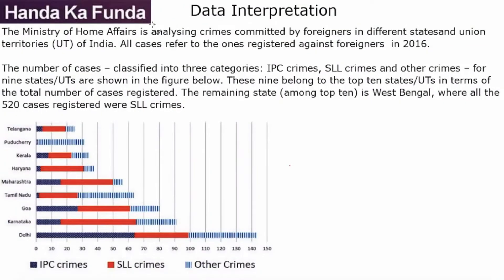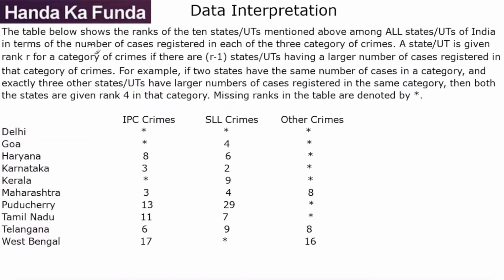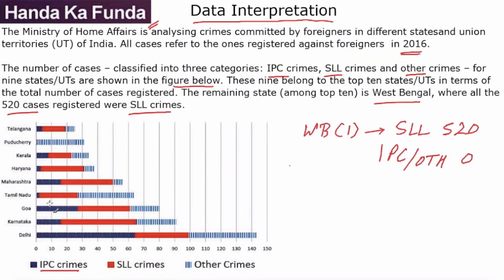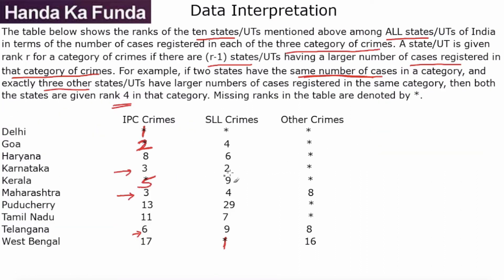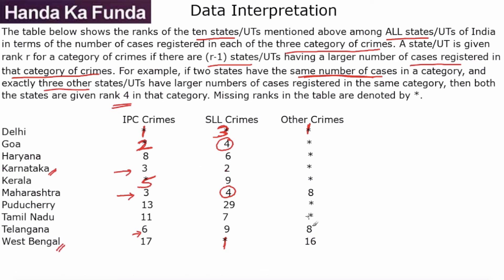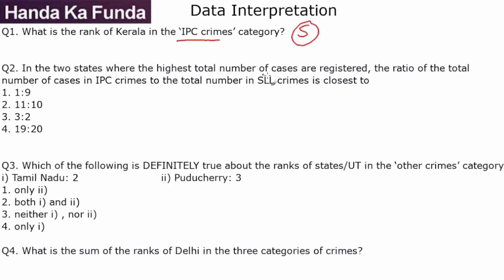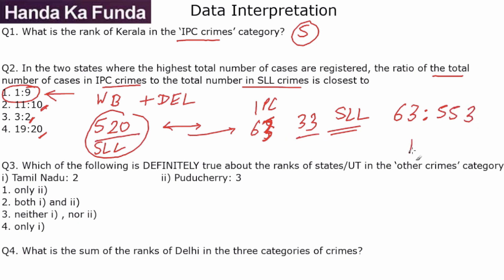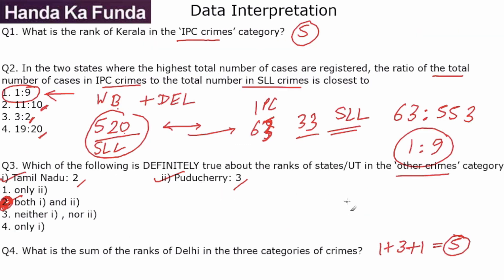CAT 2019 - Data Interpretation - Bar Graph with Table - Crimes and Rankings in various states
Slot – 1 – DI
The Ministry of Home Affairs is analysing crimes committed by foreigners in different states and union territories (UT) of India. All cases refer to the ones registered against foreigners in 2016.
The number of cases – classified into three categories: IPC crimes, SLL crimes and other crimes – for nine states/UTs are shown in the figure below. These nine belong to the top ten states/UTs in terms of the total number of cases registered. The remaining state (among top ten) is West Bengal, where all the 520 cases registered were SLL crimes.